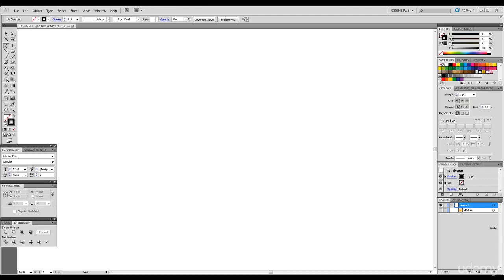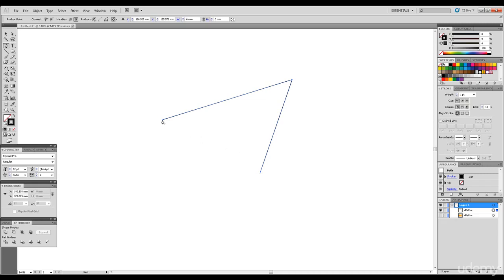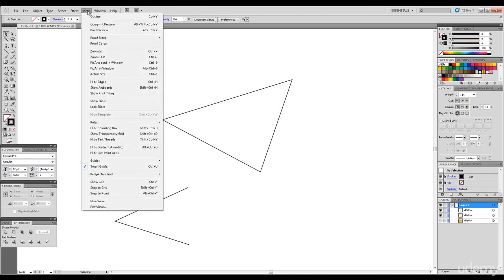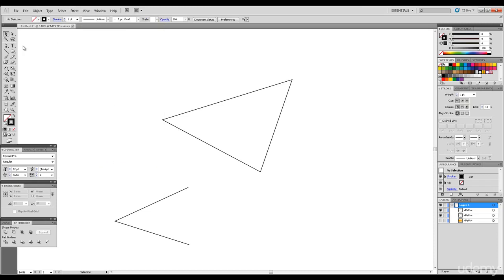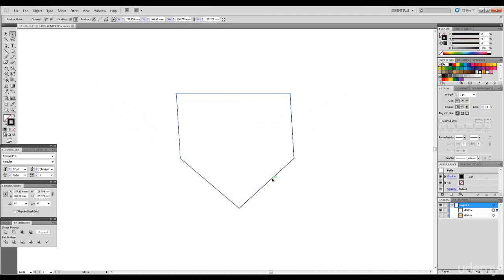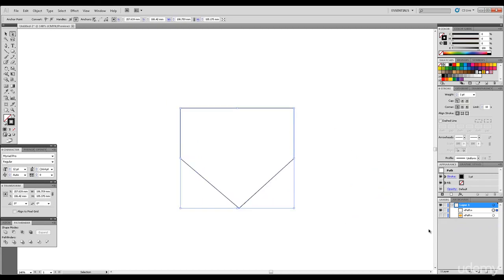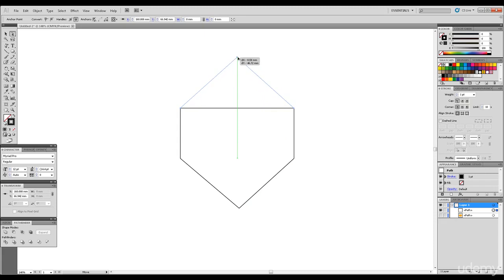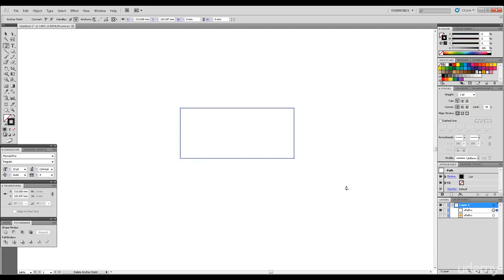34 Pen Lines in Logo